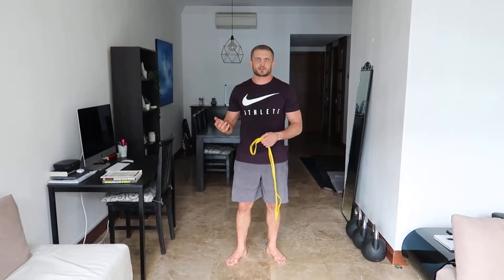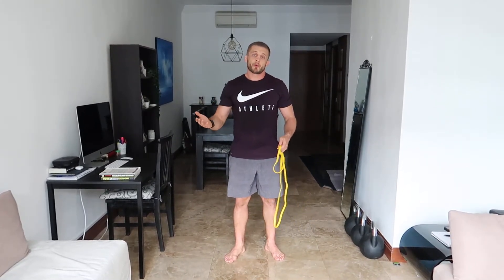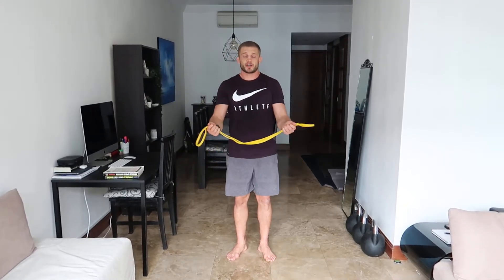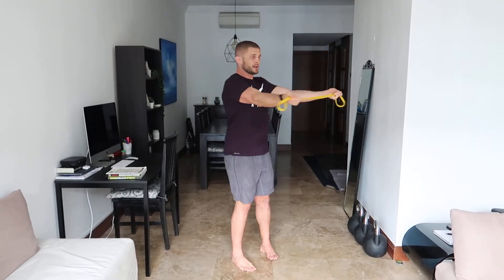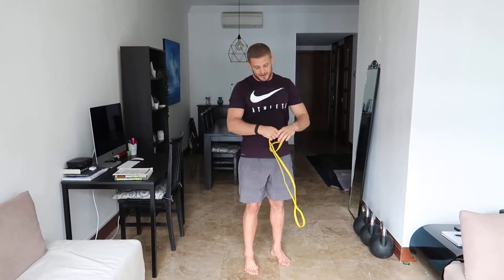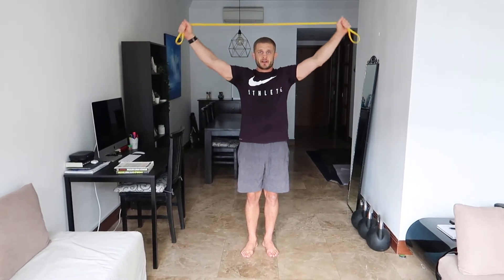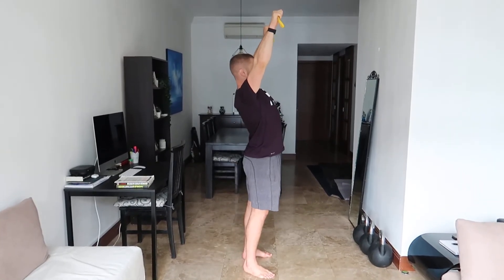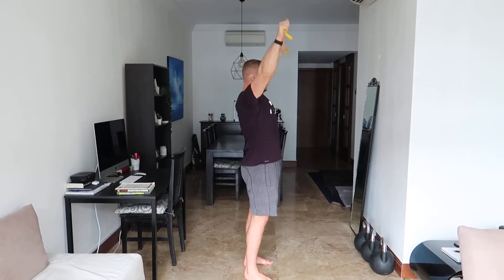Band pull aparts